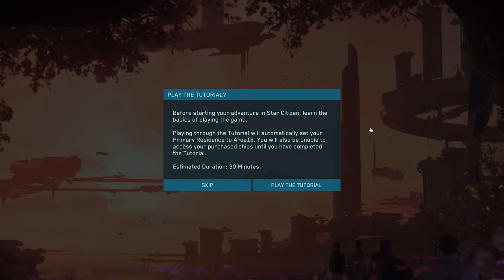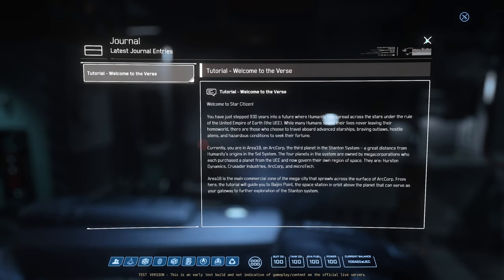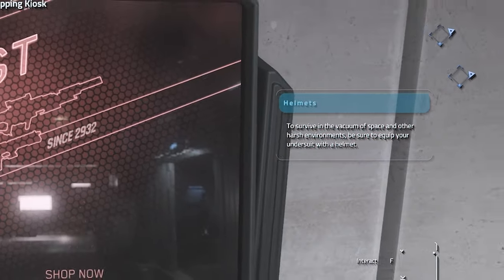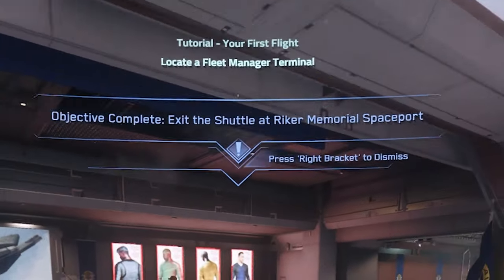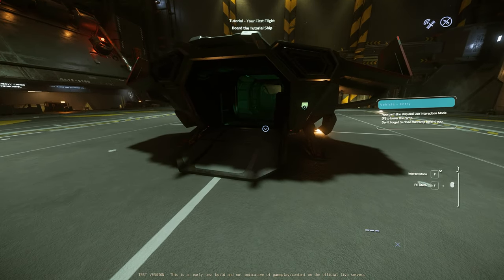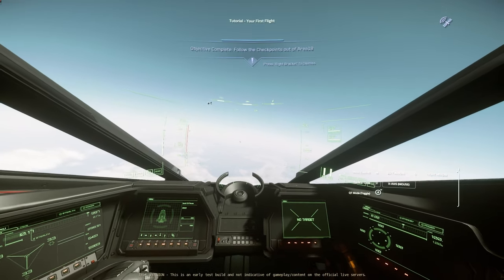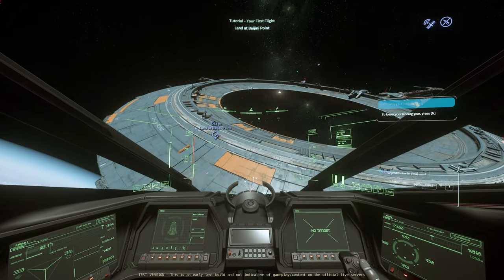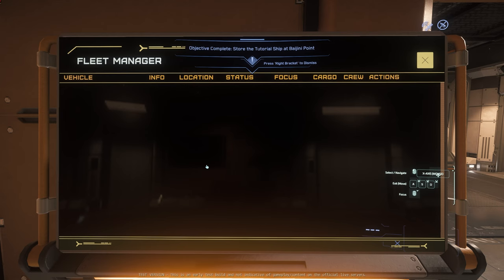The Official Star Citizen Tutorial (New Player Guide)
In this Star Citizen video, I'm diving into the newly created tutorial, designed to be a fantastic resource for new players. I wanted to revisit this topic because, in my previous video, I, unfortunately, had some settings on by default that didn't showcase the tutorial correctly. As a result, the information wasn't as accurate or helpful as it could have been. So, I decided to put things right and remake the video, giving you a more accurate look at the tutorial and how it can benefit newcomers to the game. Join me as I walk you through the updated Star Citizen tutorial and share my thoughts on how it can help new players navigate the game with ease.

Video Edited by - Olli

Star Citizen is an in-development multiplayer space trading and combat simulation game. The game is being developed and published by Cloud Imperium Games for Microsoft Windows. An extended retry of unrealized plans for Freelancer, Star Citizen is being led by director Chris Roberts.  star citizen update 3.19 Star Citizen 3.19 PTU gameplay